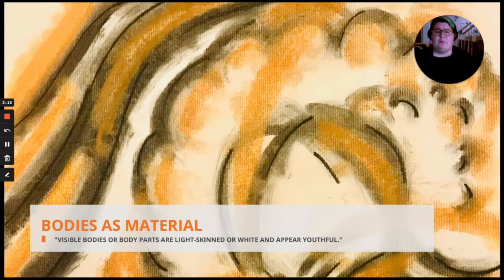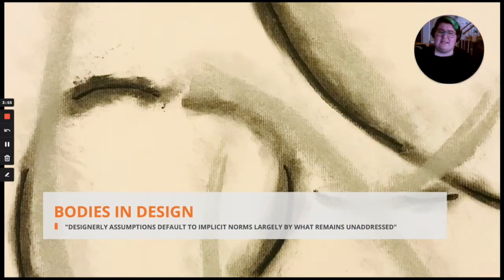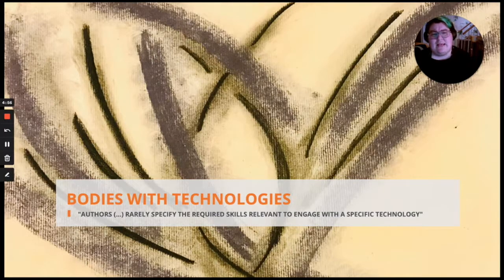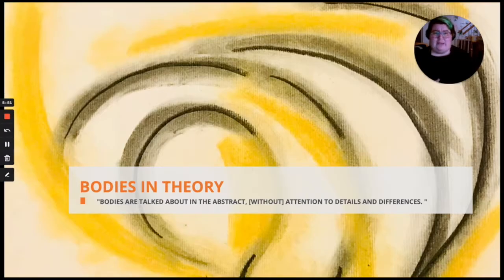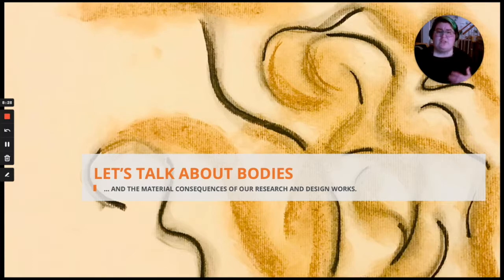The Bodies of TEI - Investigating Norms and Assumptions in the Design of Embodied Interaction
Katta Spiel

Session: Papers

Abstract
In the few decades since the first mainframe computers, computing technologies have grown smaller, and more pervasive, moving onto and even inside human bodies. Even as those bodies have received increased attention by scholars, designers, and technologists, the bodily expectations and understandings articulated by these technological artefacts have not been a focus of inquiry in the field. I conducted a feminist content analysis on select papers in the proceeding of the ACM International Conference on Tangible, Embedded and Embodied Interaction (TEI) since its inception in 2007. My analysis illustrates how artefacts are implicitly oriented on unmarked bodily norms, while technologies designed for non-normative bodies treat those as deviant and in need of correction. Subsequently, I derive a range of provocations focused on material bodies in embodied interaction which offer a point of reflection and identify potentials for future work in the field.